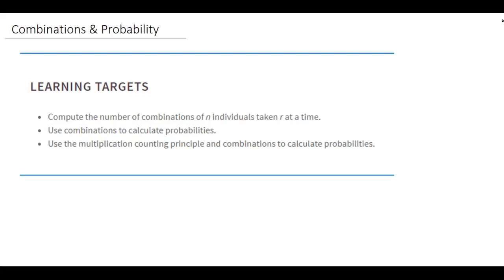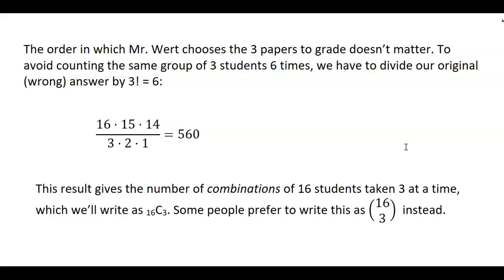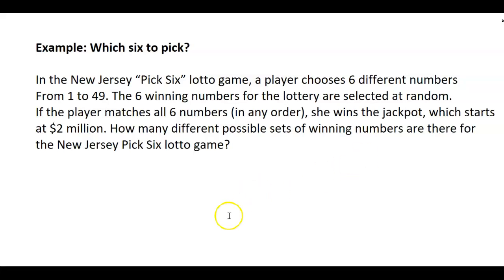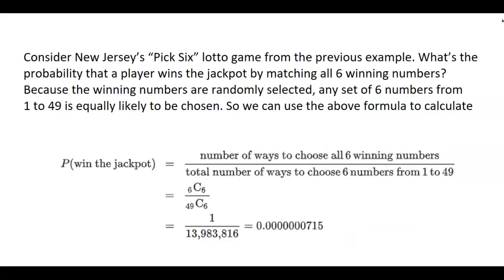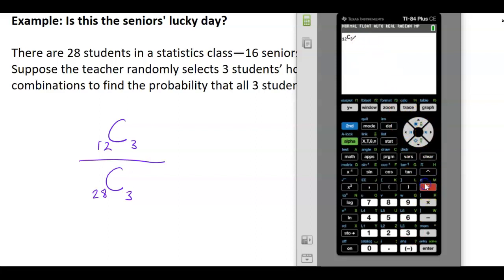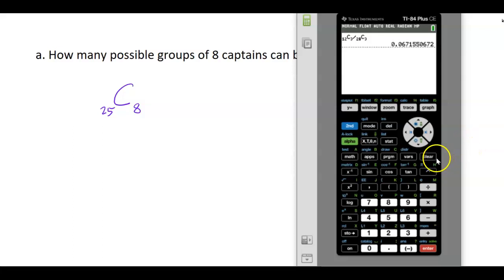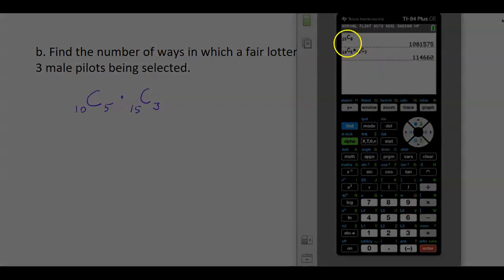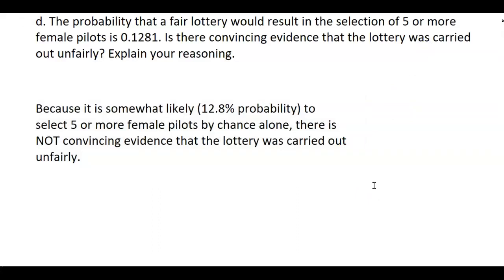Combinations and Probability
An explanation of how to use combinations and the multiplication counting principle to compute probabilities.